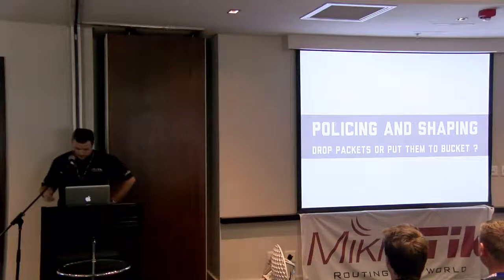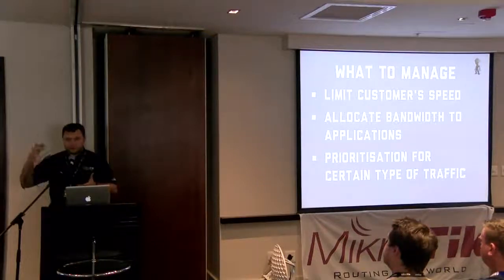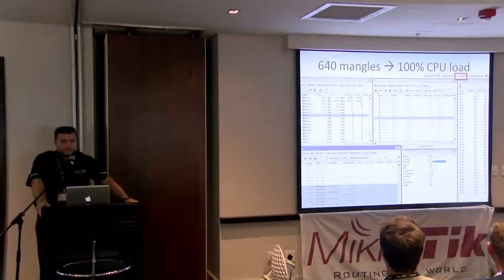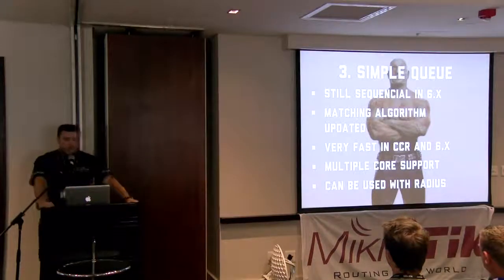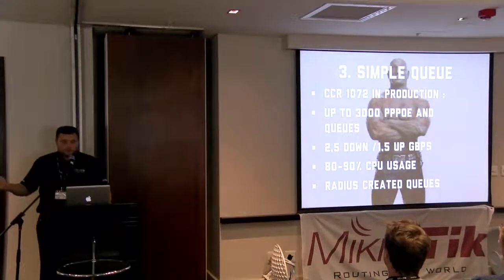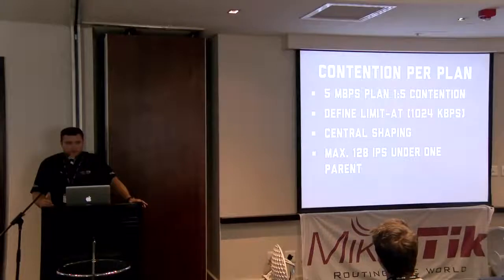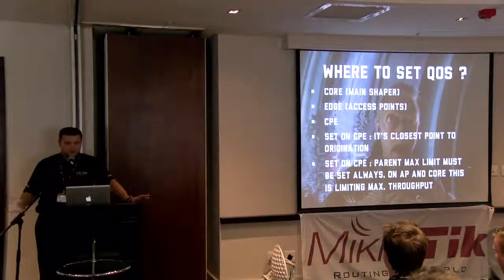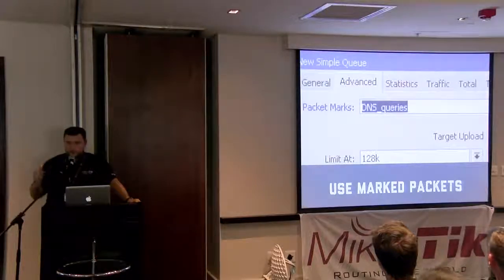Speach of Alex Vishnyakov at the MUM conference 2017